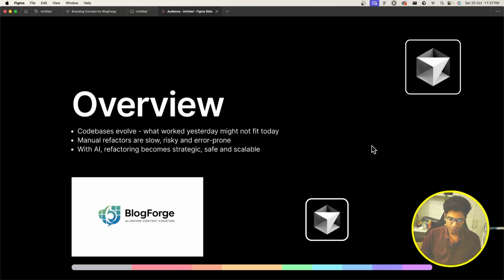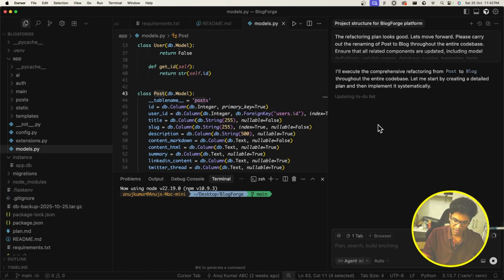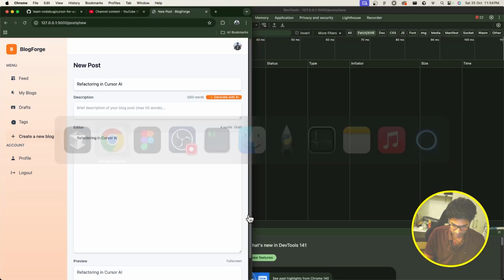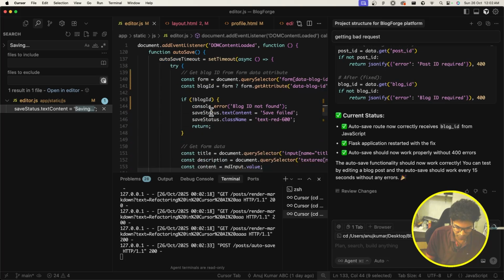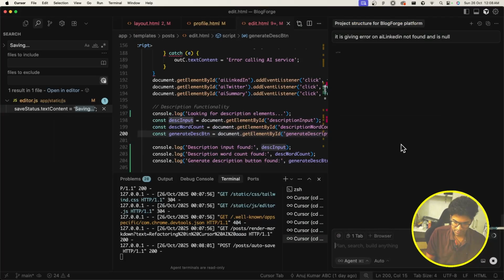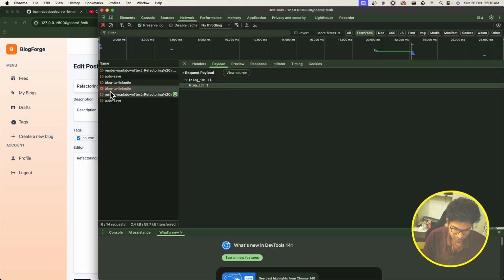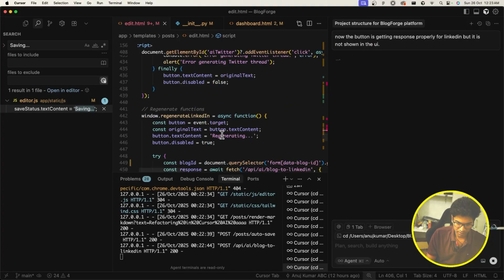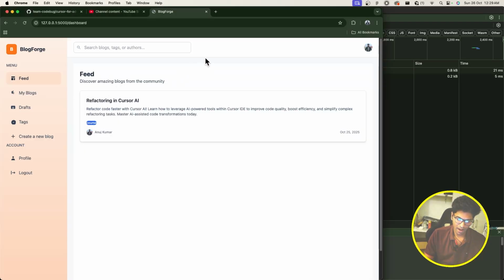L-11 | Making Changes in a Big Project using Cursor AI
Refactoring no longer has to be risky, messy, or time-consuming.
In this video, we’ll explore how to architect and execute large-scale code refactors with AI, using Cursor as our intelligent coding partner.

Learn how to transform a traditional “find and replace” workflow into a structured, context-aware, and verifiable AI-assisted process.

We’ll walk through the entire journey of refactoring — from planning the change, generating an AI-powered impact analysis, safely executing multi-file updates, to verifying results — all inside Cursor’s AI-first development environment.

By the end of this video, you’ll know how to:
✅ Use AI to analyze dependencies before refactoring.
✅ Perform complex renames across models, routes, and templates safely.
✅ Review and approve multi-file diffs with confidence.
✅ Debug errors conversationally using AI feedback loops.
✅ Move from coder to architect — focusing on design, not syntax.

This workflow helps developers and teams evolve their codebases faster, cleaner, and safer — with AI doing the heavy lifting while you stay in control.

🎓 Ideal For:
Developers, software architects, and engineering teams using Cursor AI, VS Code, or similar AI-driven editors who want to master professional-grade refactoring workflows.

🔧 Tools & Concepts:
Cursor AI • Python Flask App • Multi-file Refactor • Impact Analysis • AI Code Composer • Automated Debugging

CHAPTERS
00:00 Introduction
00:12 Overview
01:38 Three stages for a major refactoring
02:00 Stage 1 - Analyse the impact
04:58 Stage 2 - Execute the plan
07:42 Stage 3 - Verifying & Fixing
37:20 Conclusion